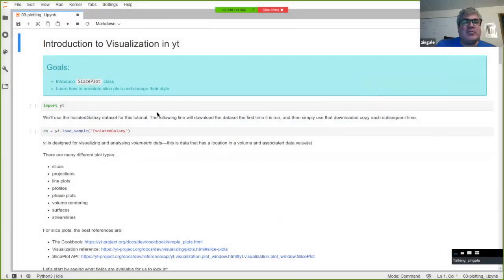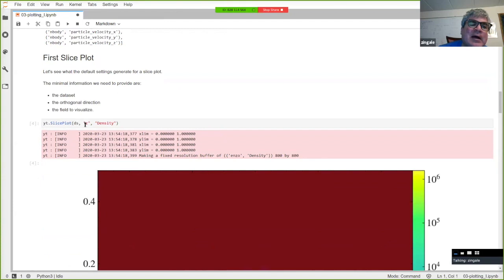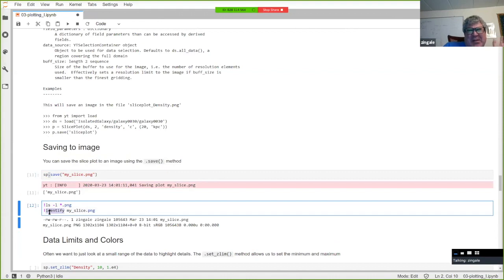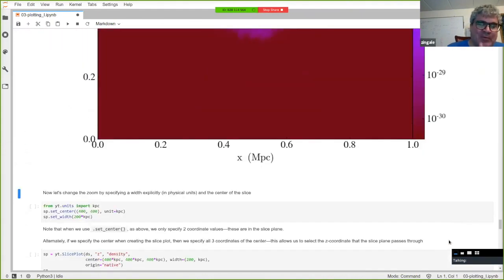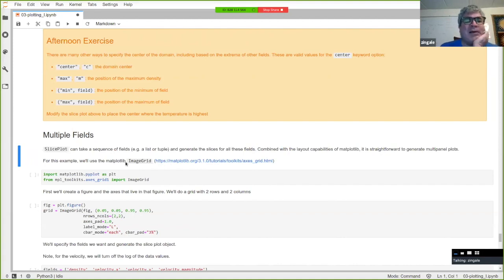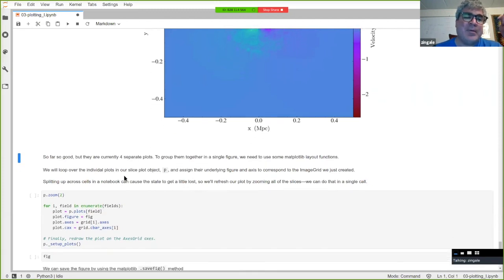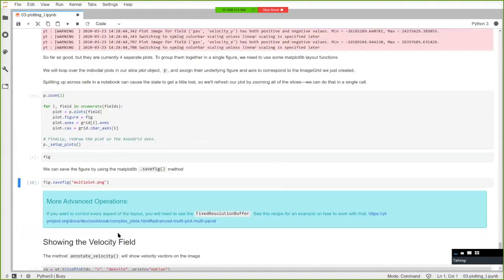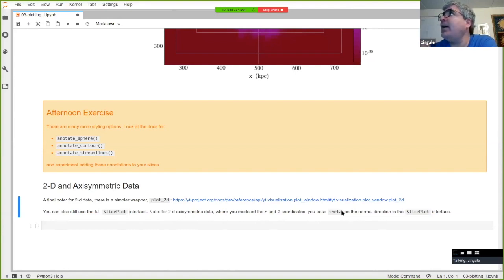yAC: yt Virtual Workshop - Visualization 1